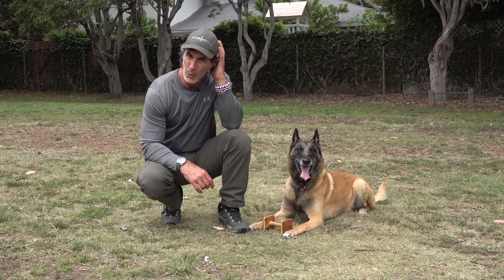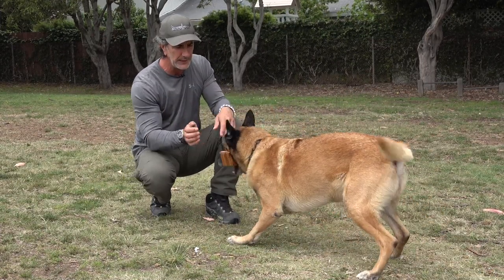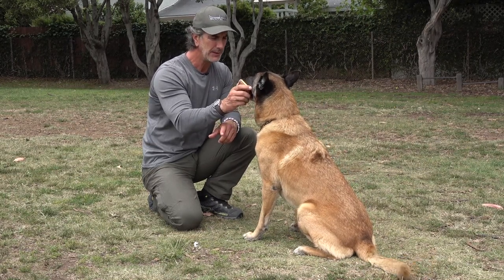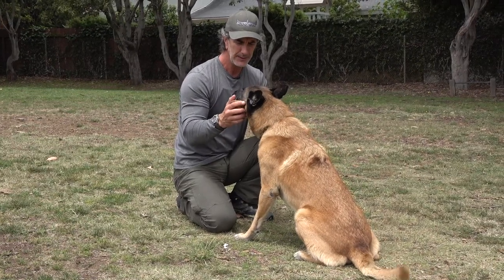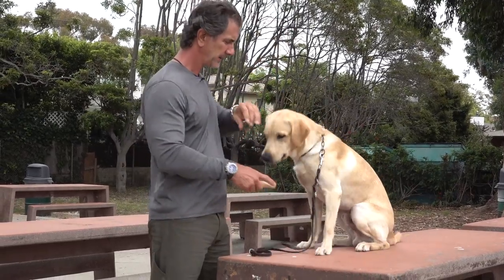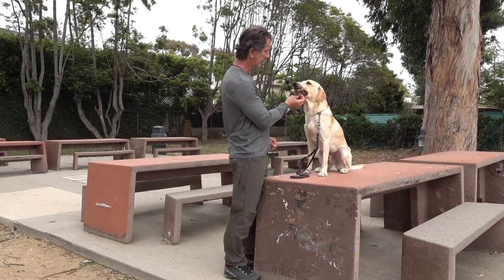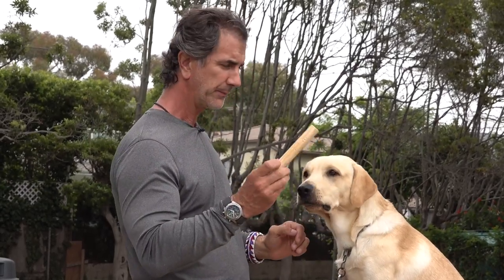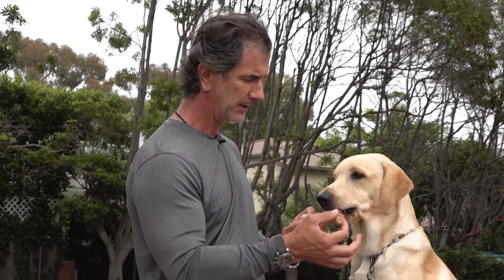Teach Your Dog to Retrieve part 1 - the HOLD - the BASICS to FETCH or BRING - Dog Training Video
Teach your dog the retrieve, FETCH or BRING requires one basic component and that is the HOLD.  In this video I address this component.  It is a basic that is often overlooked in dog training whether competitive obedience or just training any dog to fetch.

Teaching your dog the basics of dog training is a fun way to bond with your dog and give them the best life possible.